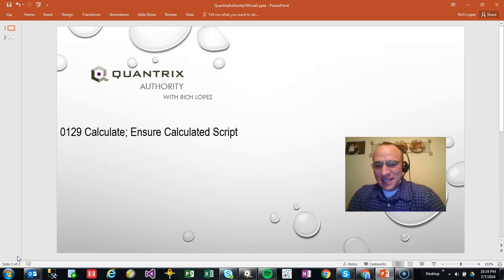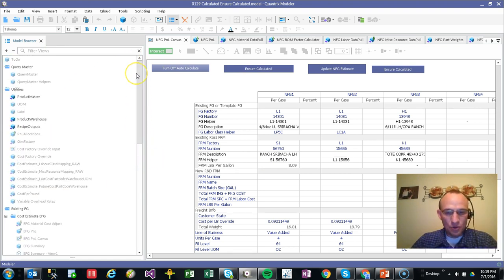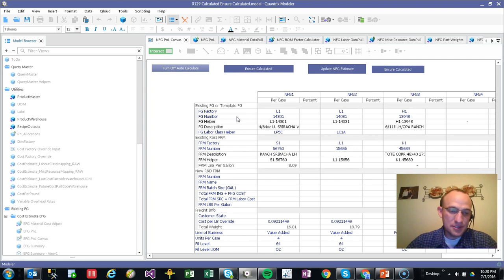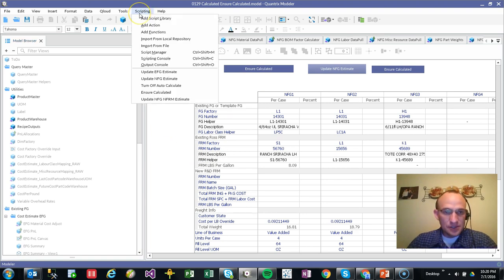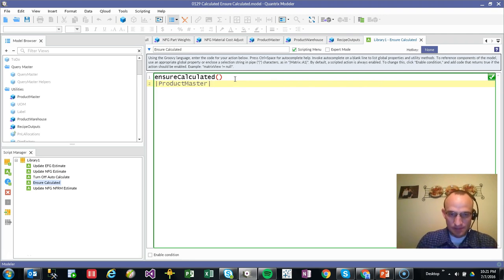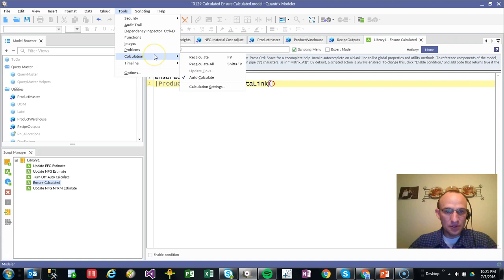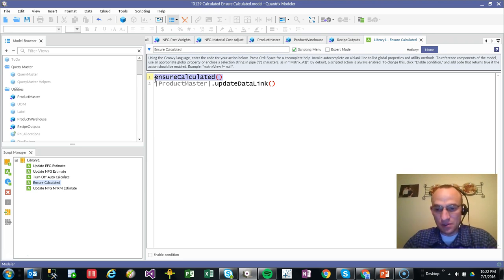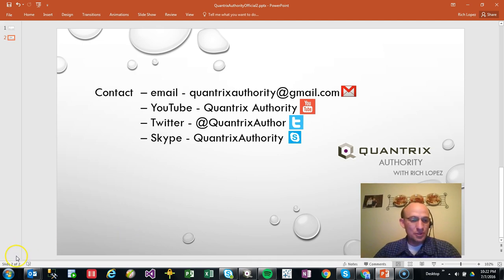Learn Quantrix Modeler: Calculate; Ensure Calculated Script Episode #129